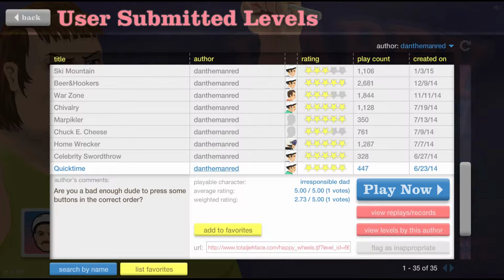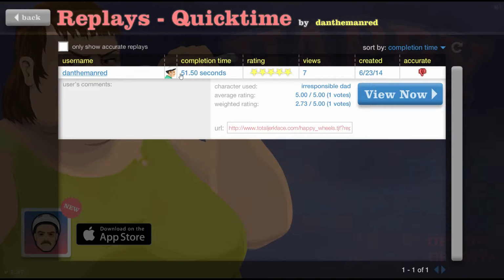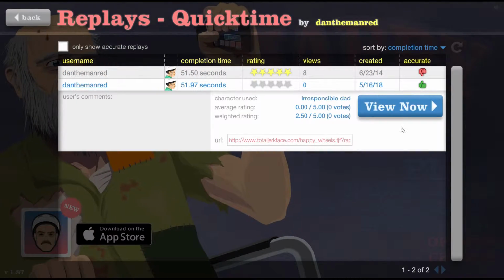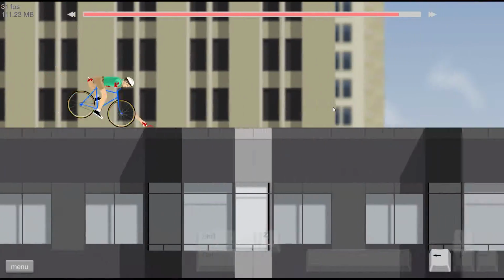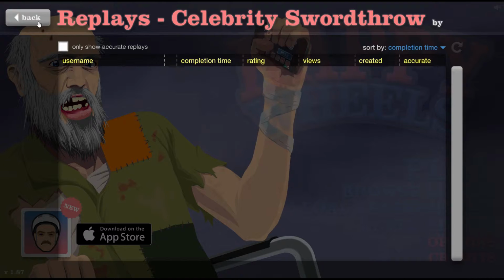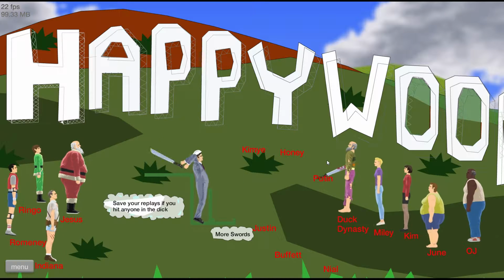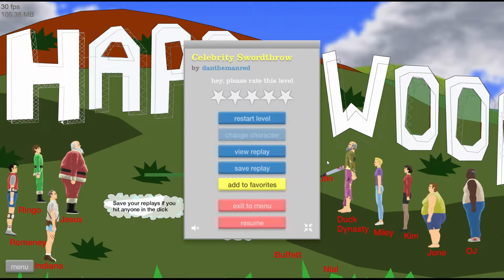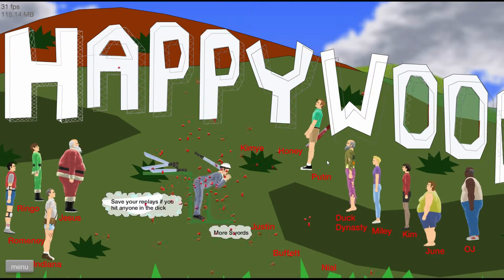my happy wheels levels part 3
quicktime and celebrity swordthrow